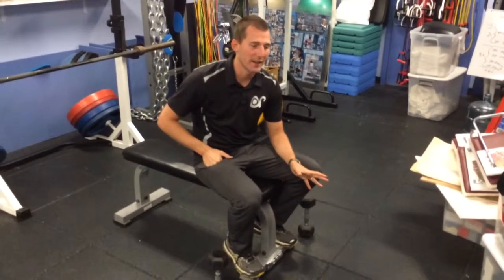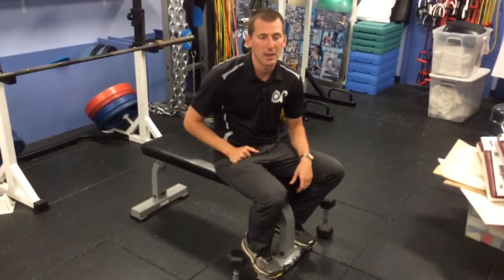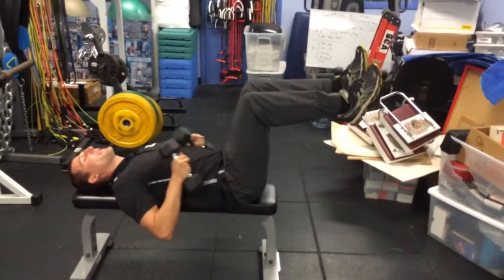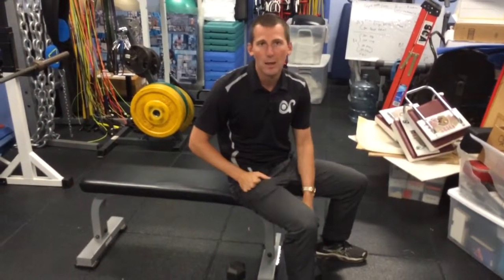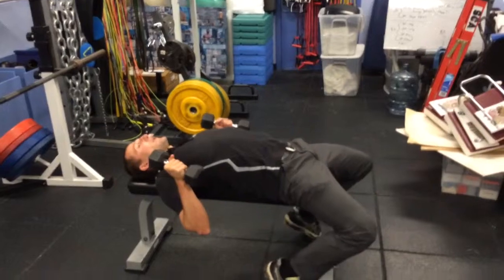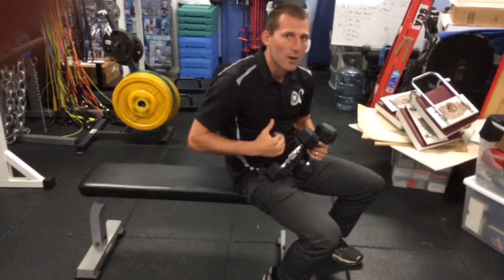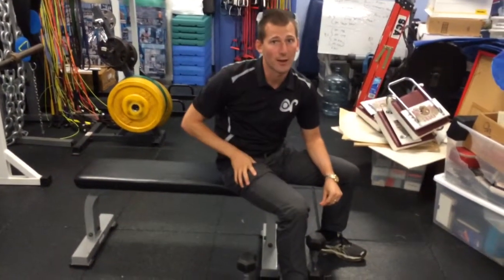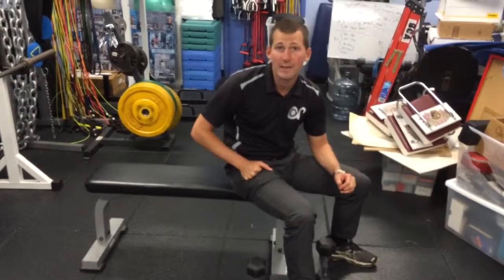Bench Press Foot Position